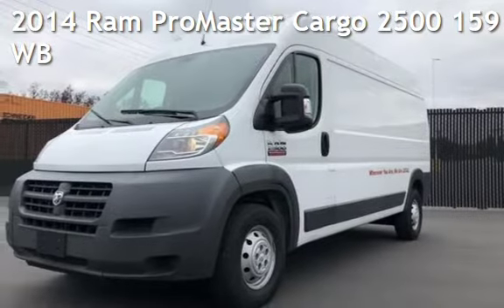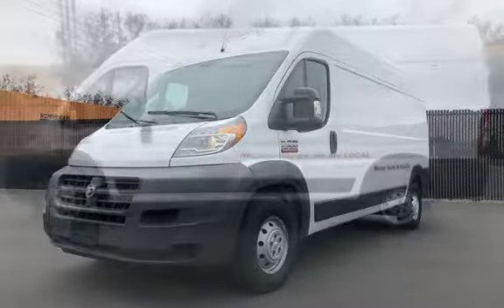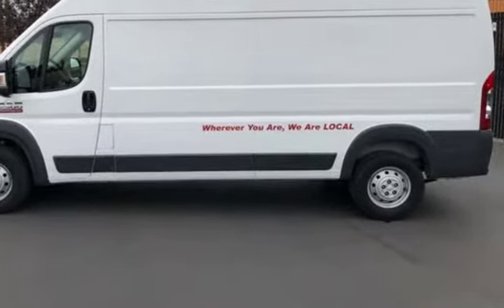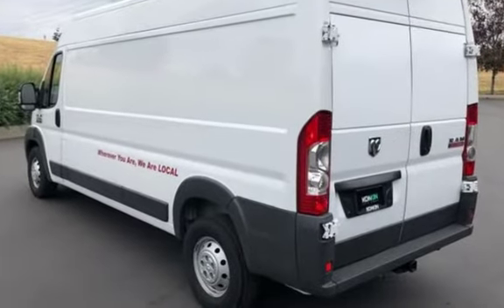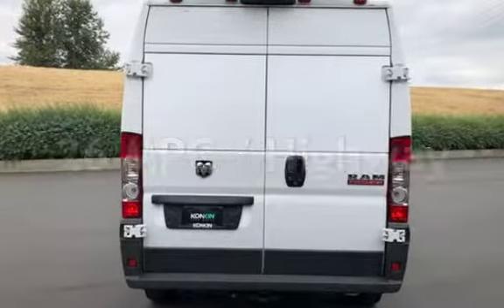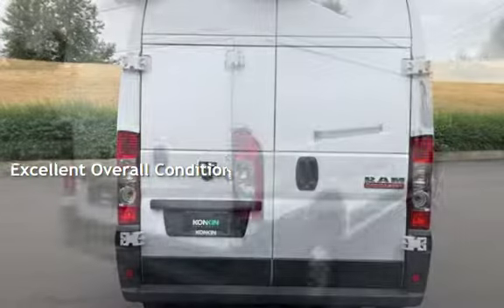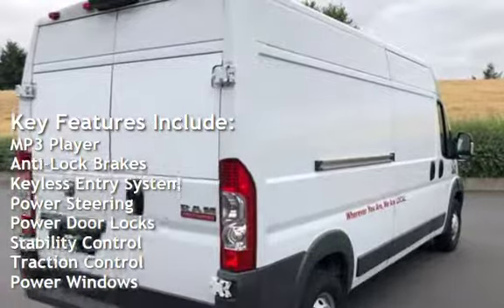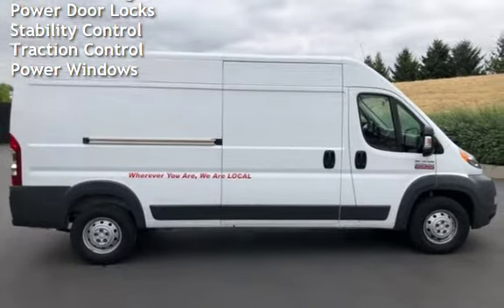2014 Ram ProMaster Cargo 2500 159 WB for sale in Portland, OR